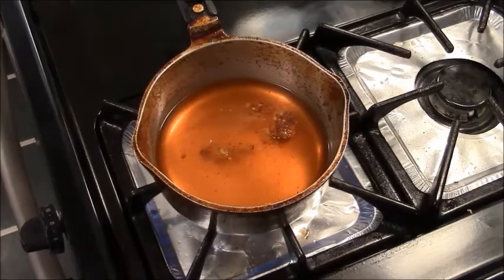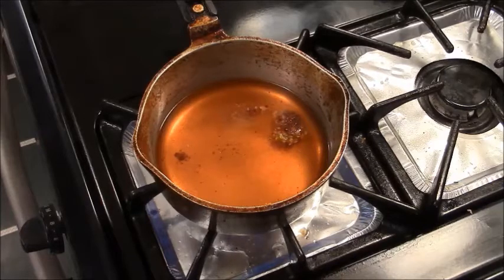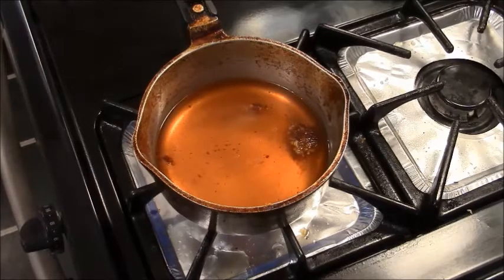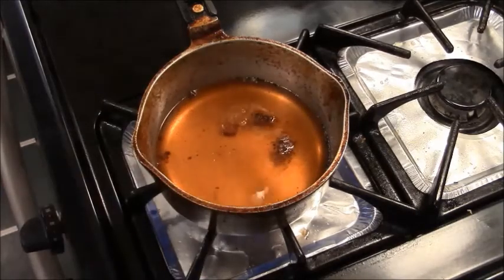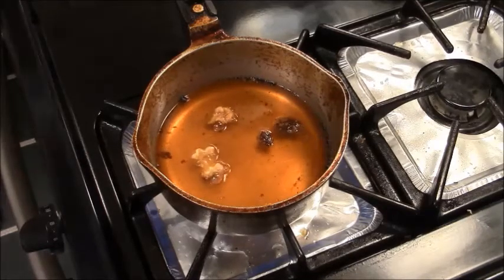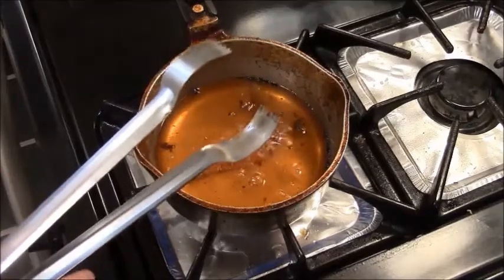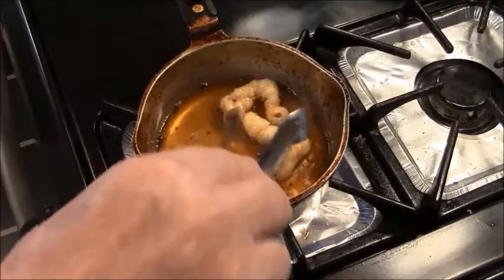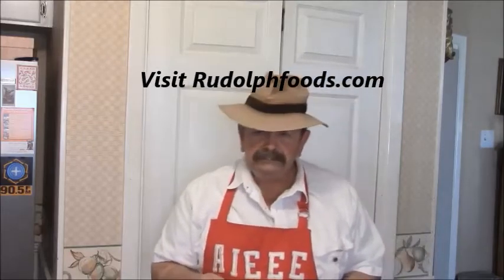Barbecued Pork Skins. My Way!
Join me as I make my famous barbecued pork skins using Rudolph Foods pork rind pellets.